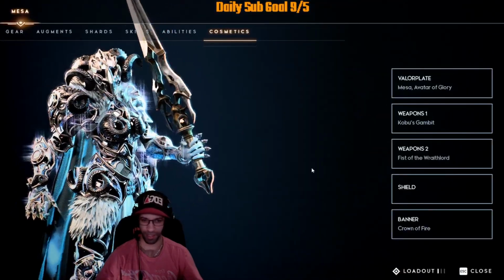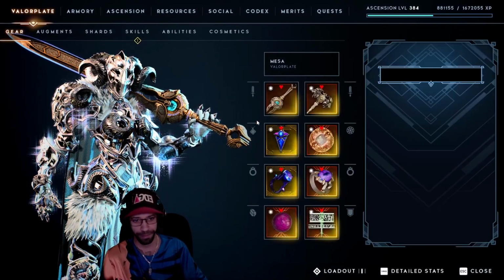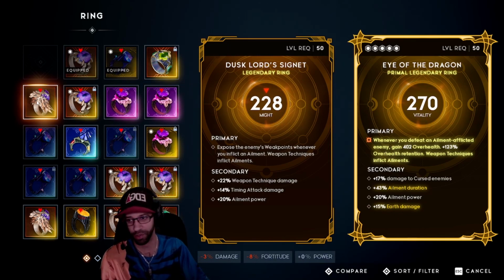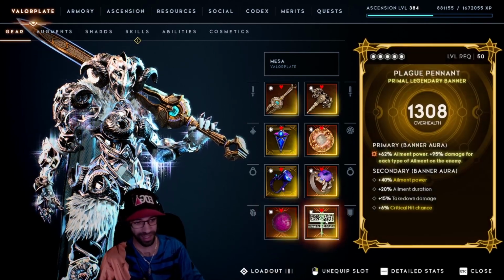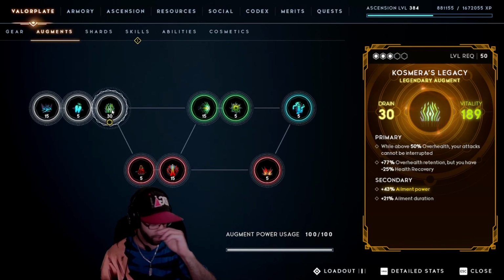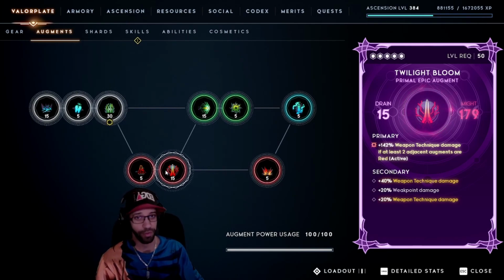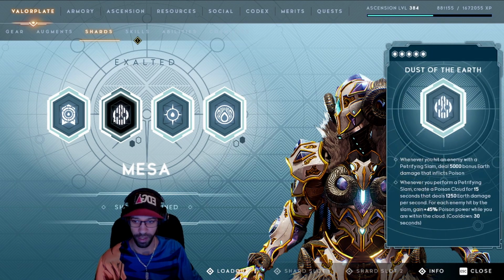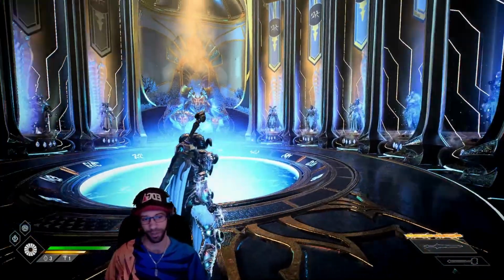Mesa setup to clear shards. Godfall New Update April 2022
What's up everyone! here's my Mesa setup I used in order to clear the Shards for this specific Valorplate. You don't need stuff that overpowered. Just basic versions of those will be more than enough to clear the shards challenges.

 I'm probably live at this moment on Twitch at DrSmashTTV so feel free to join us there!

If you have any questions or comments, feel free to do so in the comment sections or on my stream! Cya soon!